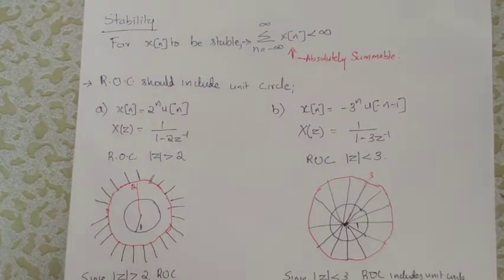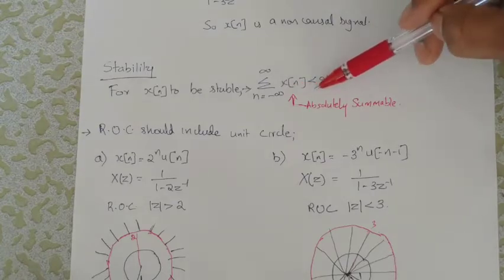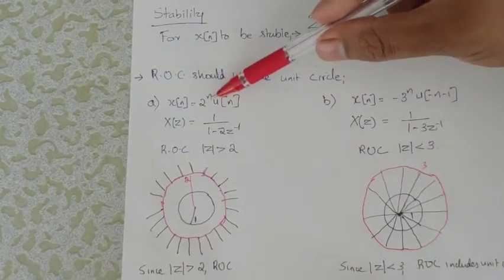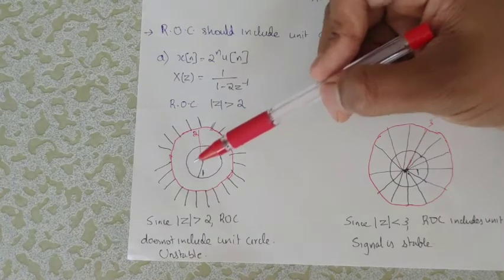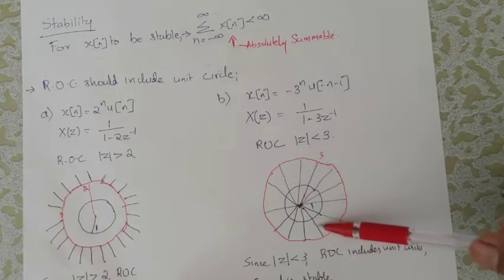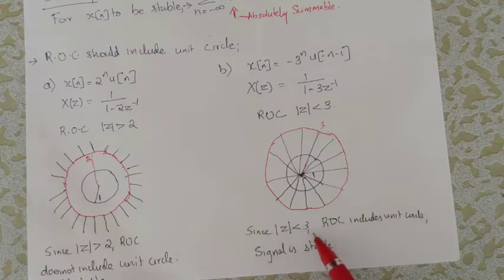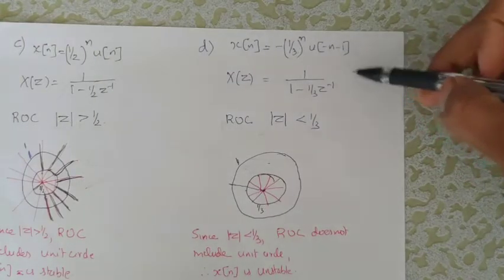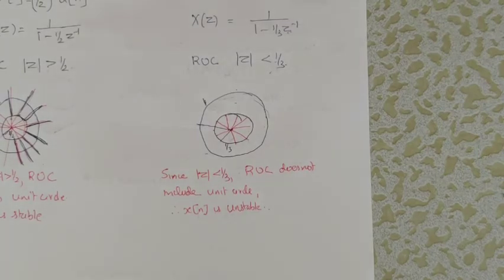Lec 6 Stability in Z Transform